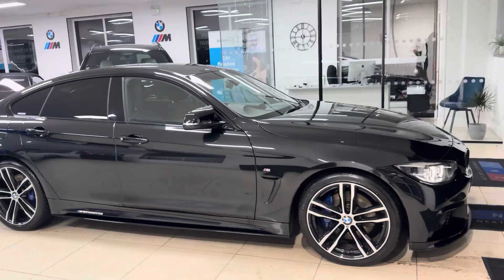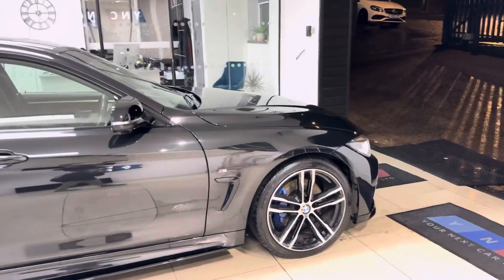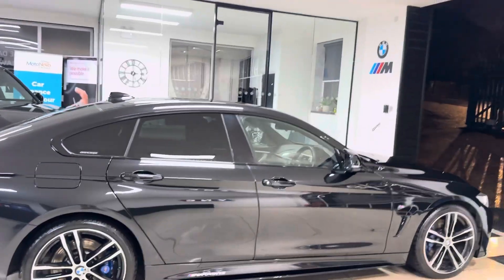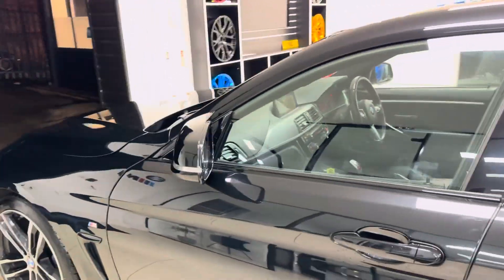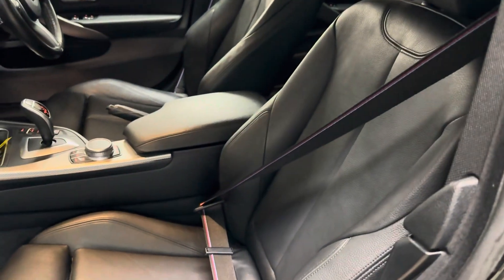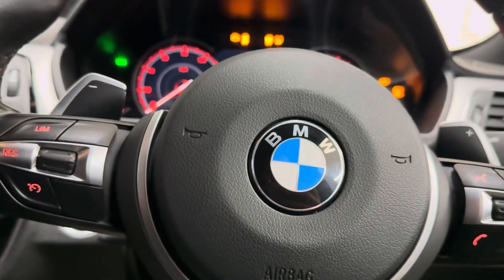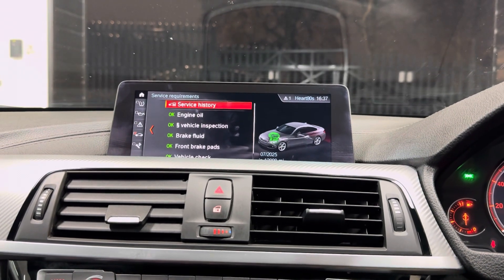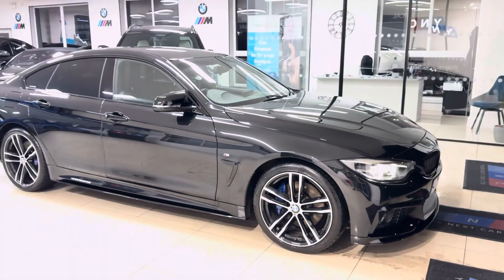(LD20YTM) 420i M SPORT GRAN COUPE (Plus Pack!)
Sales: 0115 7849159Sales: 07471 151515Finance: 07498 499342Email Us